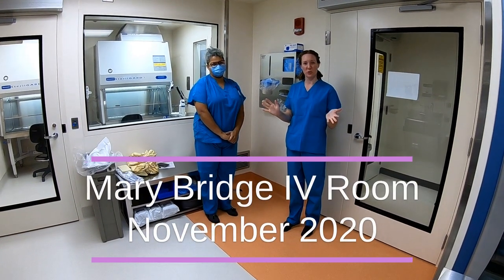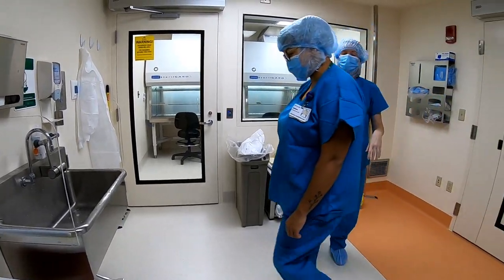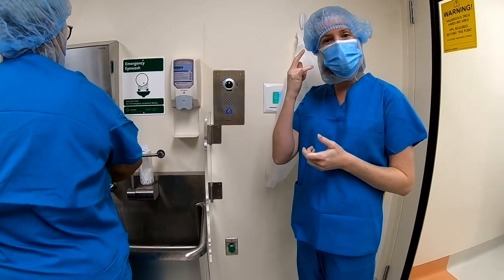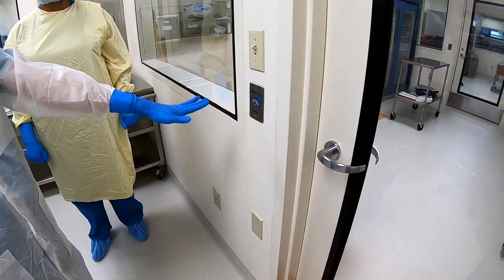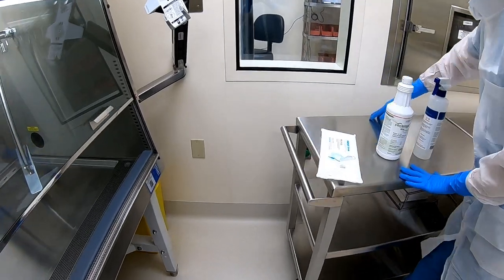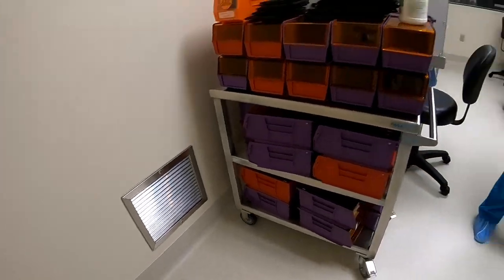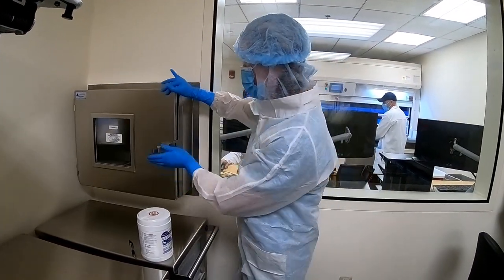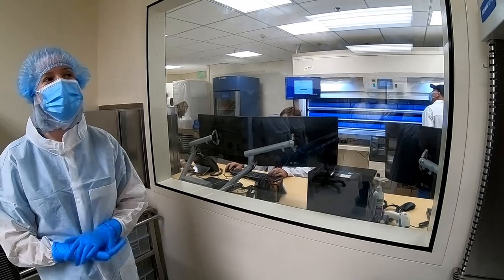MB new pharmacy IV Room Training Video 11.2020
This video goes through the new MB IV room created in 2020.